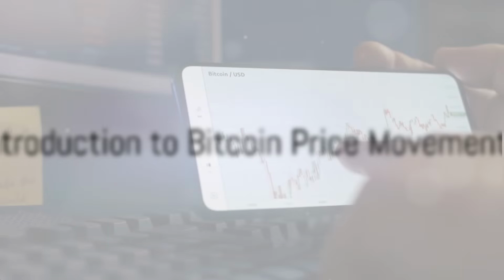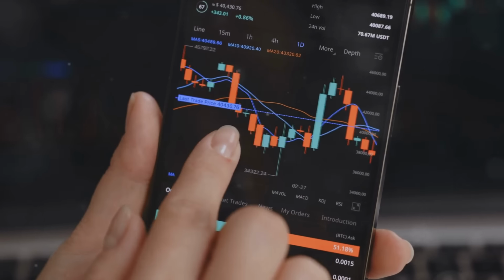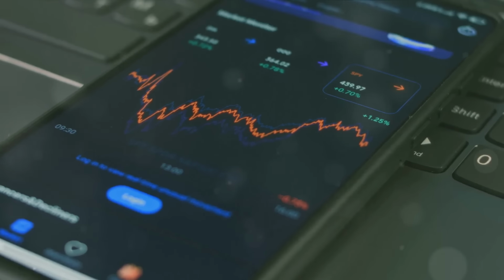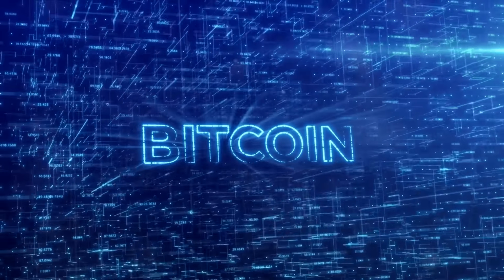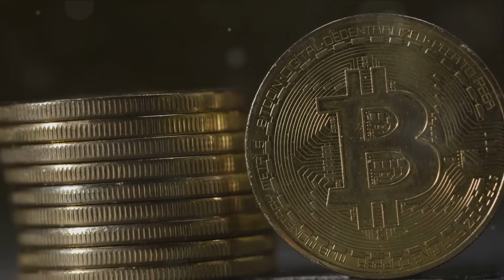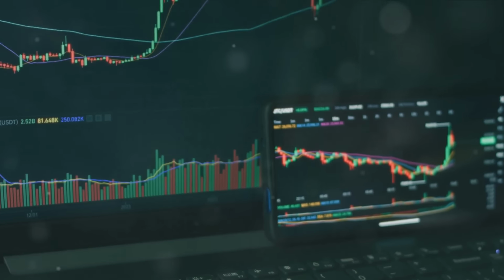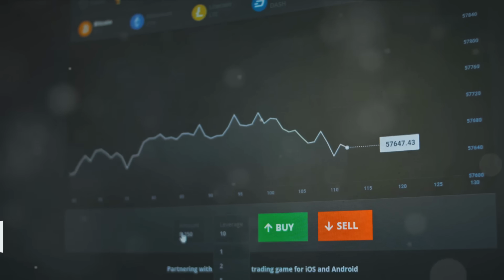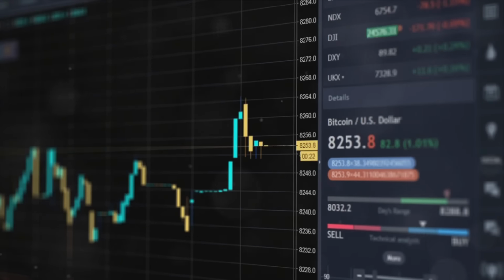BITCOIN Predictions SHOCKING (He was right)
Shocking Bitcoin Predictions

Get ready to be shocked by these Bitcoin predictions for the future! Stay ahead of the game and learn how to thrive in the digital economy.@makingmoneyonlinefast

Welcome to Making Money Online Fast your ultimate destination for everything related to crypto, finance, and money. Our channel is dedicated to providing you with the latest insights, news, and tips to help you succeed in the fast-paced world of digital currencies and financial markets.

Whether you're a seasoned investor or just getting started, we've got you covered with expert education, in-depth guides, and real-world case studies. With Crypto & Finance news, we offer a wide range of resources to help you stay ahead of the curve.

Because we're not just a channel, we're a community of like-minded individuals who share a passion for financial success and independence on this Making Money Online Fast Journey to financial freedom.

Making Money Online Fast is not a registered financial advisor or investment advisor. Our channel is strictly for information, education, and entertainment purposes only, designed to provide the best information to help you learn how to navigate the financial markets.

Income Disclosure:
Making Money Online Fast channel is strictly for informational and educational purposes only. We believe in hard work, integrity, and developing your skills if you want to earn more money online. As stipulated by law, we cannot and do not make any guarantees about your ability to get results or earn any money with any of our products or services, or the products and services we mention. The average person who buys any products online gets little to no results because they take little to no action. Any references or examples used within this video are real and documented but are used for example purposes only. Your results will vary and depend on many factors, including but not limited to your background, experience, and work ethic. Cryptocurrencies entail risk as well as potential losses. If you're not willing to accept that, please DO NOT PURCHASE ANY PRODUCTS OR CRYPTOCURRENCIES, OR NFTs MENTIONED IN THIS VIDEO. IN FACT, DO NOT BUY ANY CRYPTO or NFT MENTIONED IN THIS VIDEO. Watch for learning purposes only. If you are in the United States of America, please read the rules and regulations listed on the websites for any cryptocurrencies you are learning about. Results aren't typical, so don't be typical.

This content doesn't belong to us, it is edited and shared only for the purpose of awareness, and if the content OWNERS (visual/audio) of this content has any issue, we request you to directly message to this page, thus we sort out the outcome.

This video is for educational and informational purposes only. The content contained within this video is not intended to be a substitute for professional financial advice. Always seek the advice of a qualified financial professional with any questions you may have regarding your personal financial situation.

There is no guarantee that you will earn any money using the techniques and ideas discussed in this video. Any examples or references used in this video are not intended to represent or guarantee that anyone will achieve the same or similar results.

More related tags:

Bitcoin Forecast
Cryptocurrency Trends
Crypto Price Predictions
Digital Currency Projections
Bitcoin Price Speculation
Crypto Market Analysis
Blockchain Predictions
Cryptocurrency Insights
Bitcoin Price Forecasts
Crypto Investment Predictions
Cryptocurrency Speculation
Digital Asset Predictions
Bitcoin Market Trends
Crypto Future Trends